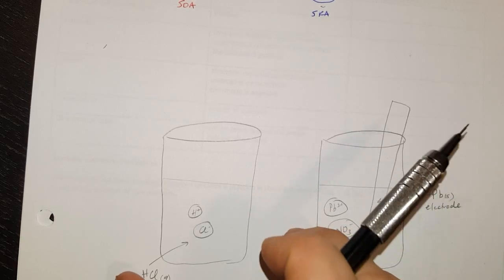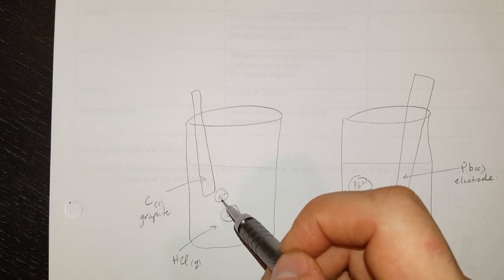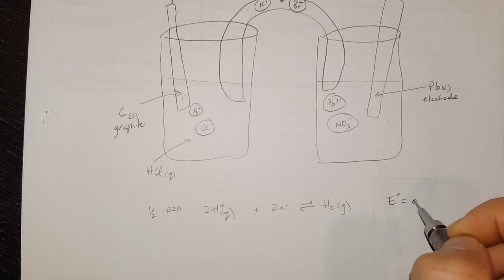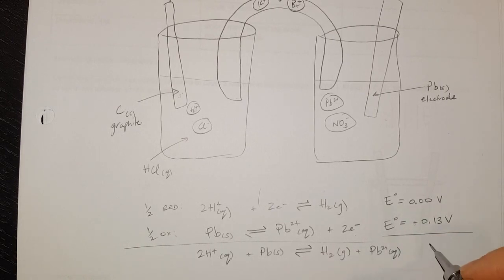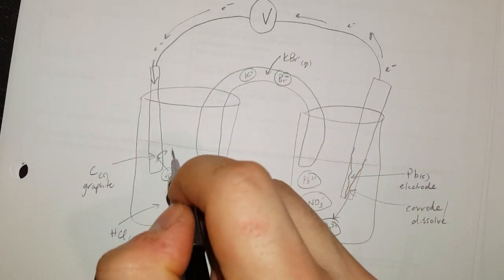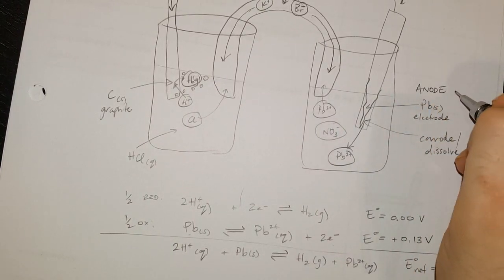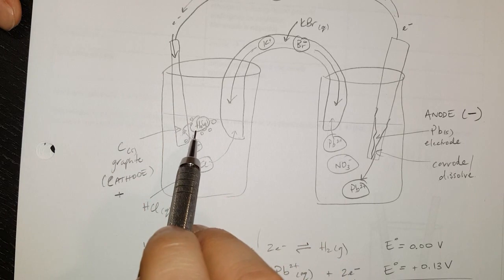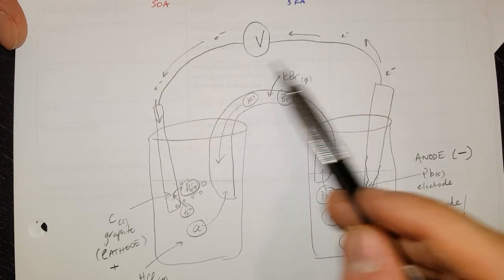Page 11 Example - Salt Bridge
Example of salt bridge with inert electrode.